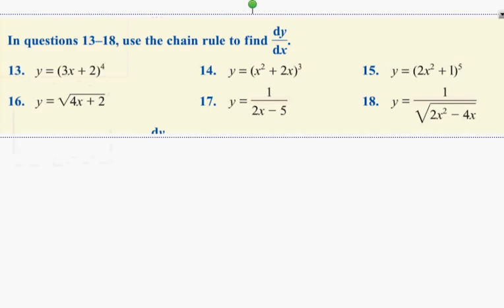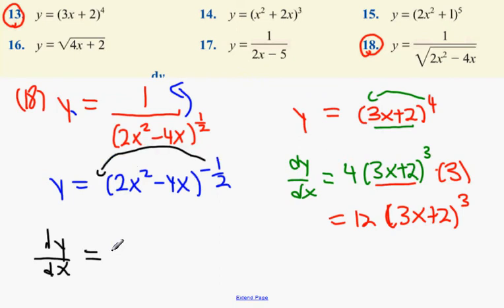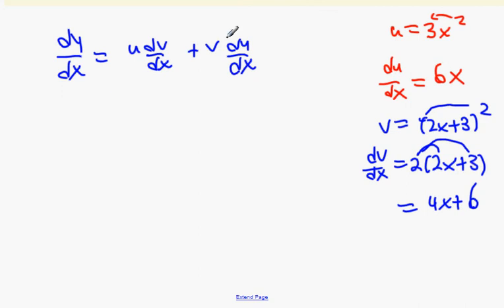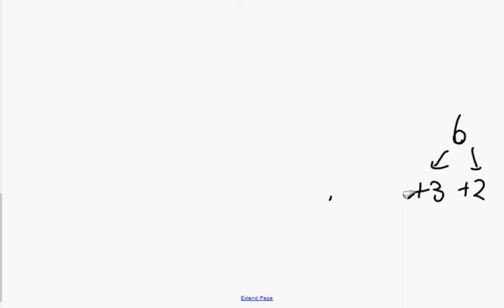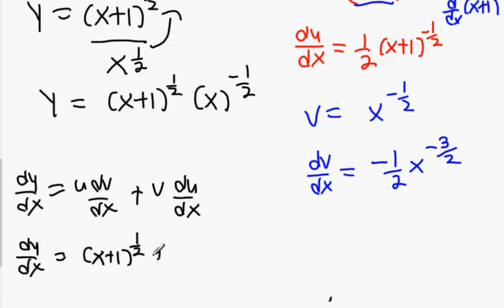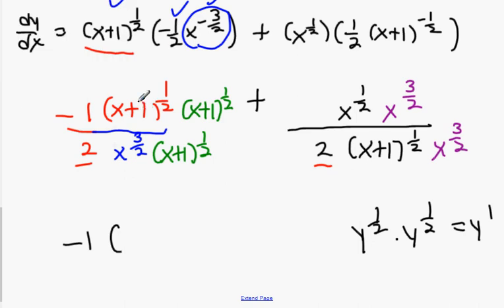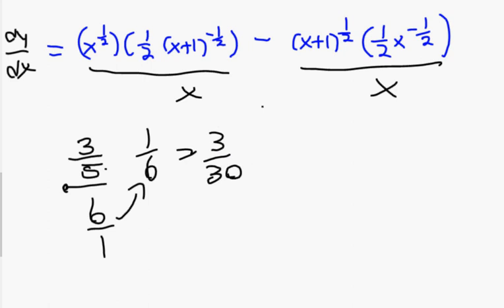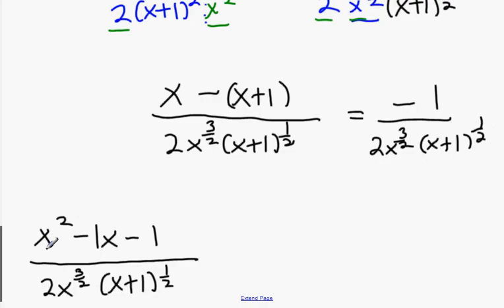5th exercise 14 2 q13q18qq21q24